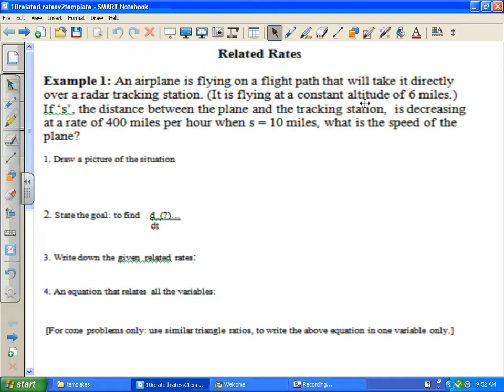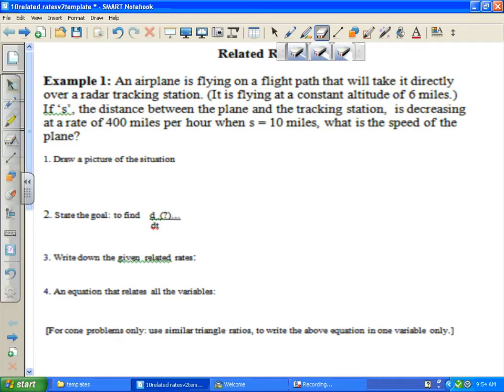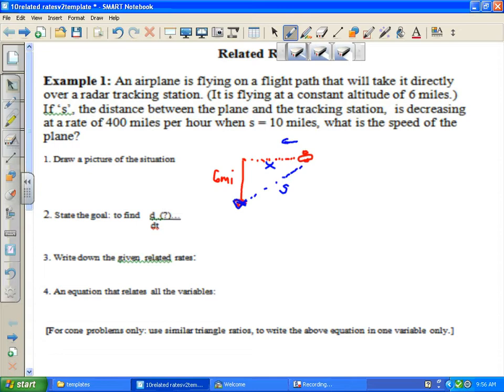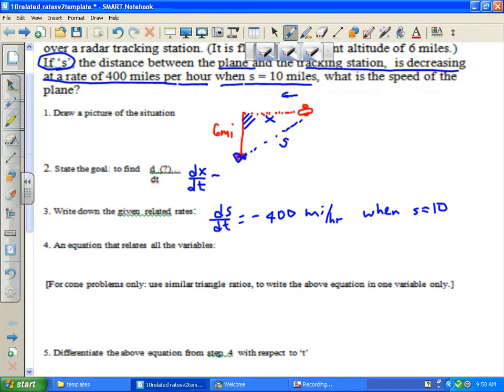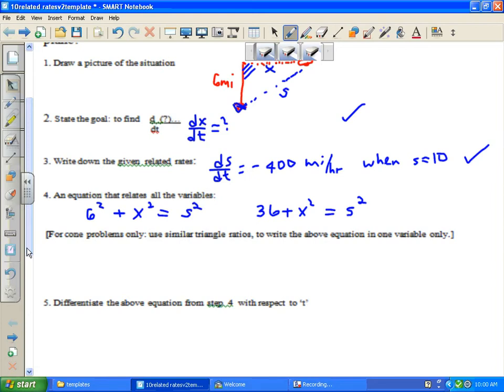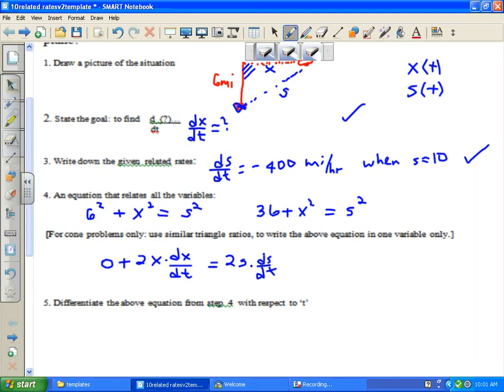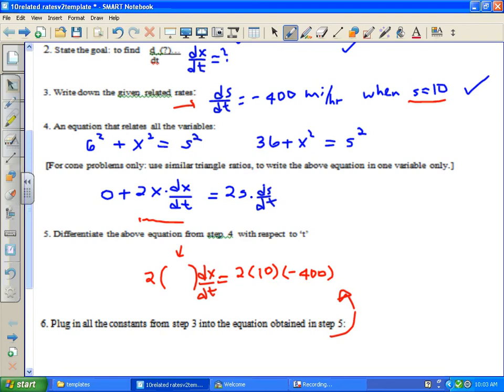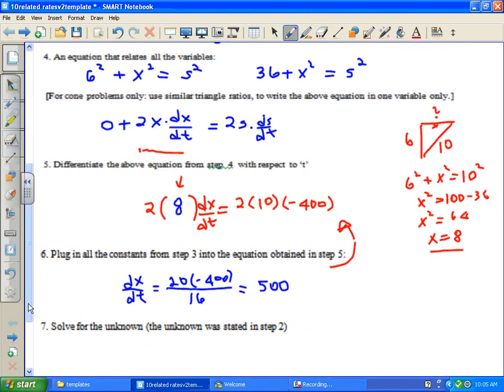Lesson 2 .1 Part 1: Related Rates Intro and first example